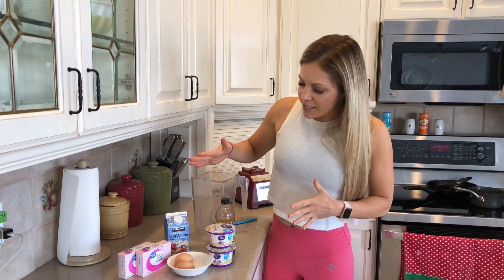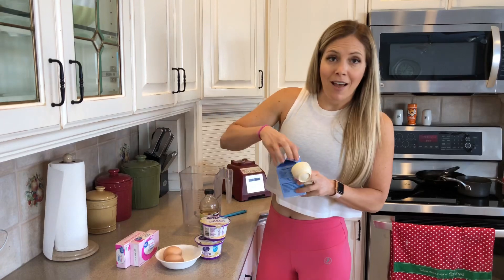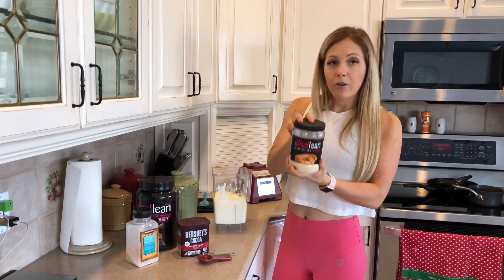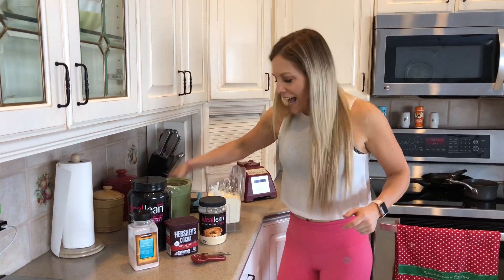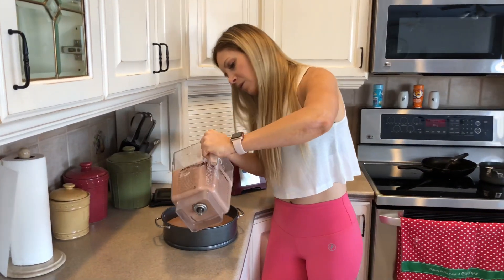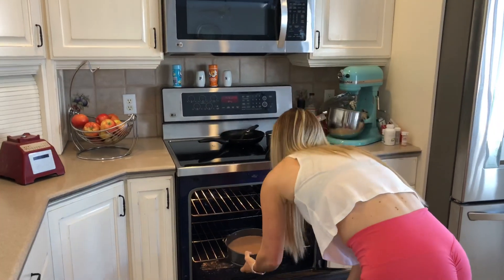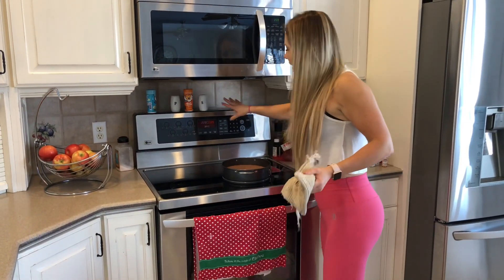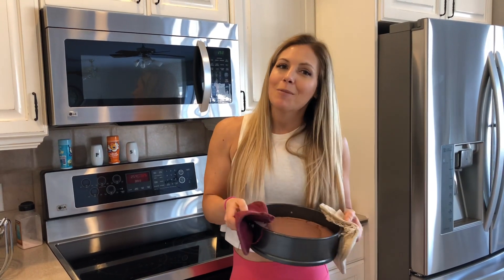Healthy Protein Cheesecake Recipe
Here is an amazing, low carb/low calorie cheesecake recipe for you! You will love it!!

Chocolate Peanut Butter Protein Cheesecake
Wet Ingredients:
16 oz fat free cream cheese
2 containers vanilla Light n Fit Dannon Greek Yogurt
1t. Vanilla
2 eggs
1/4c. egg whites

Dry ingredients:
2T. IdealFit powdered peanut butter
2T dark cocoa (can use regular cocoa)
Baking Stevia to taste (I used 1/2 c.)

Blend wet ingredients in a blender until well blended.  Add dry ingredients and blend.

Pour into greased pie plate or springform pan.  Bake for 30 minutes at 250 degrees.  Remove from oven and increase heat to 325 degrees and bake for another 15-20 minutes or until a toothpick inserted in the center comes out clean.

Put in the fridge until it's cool.  Slice into 8 slices and enjoy!

1/8 of recipe:  146 cals, 3g fat, 9g carbs, 21g protein

Join my 6 Week Fit Body Challenge (FAST fat loss... again!)

Learn everything there is to know about how to track macros!

All of my favorite products and discounts can be found